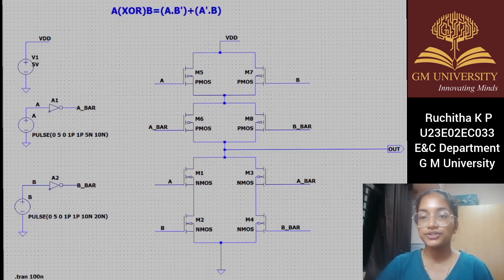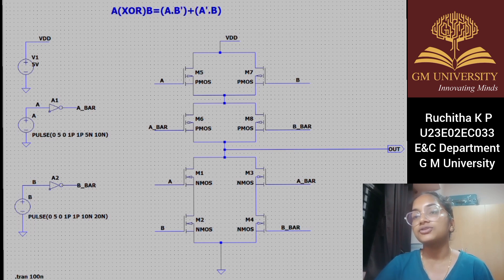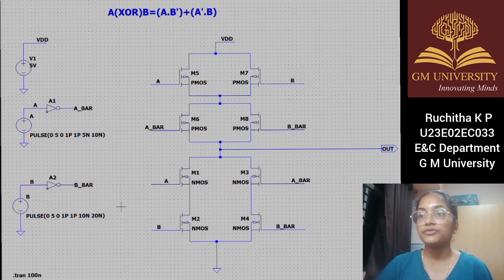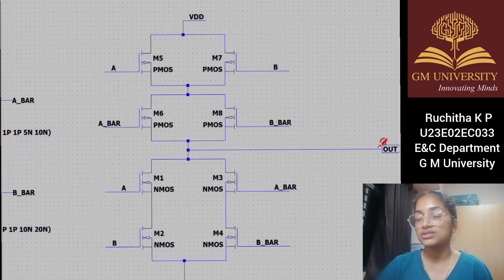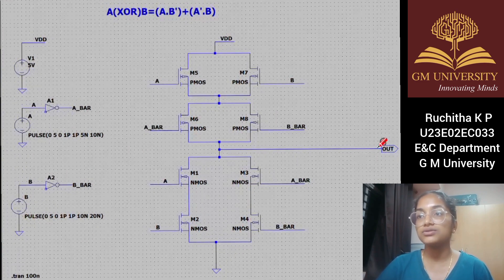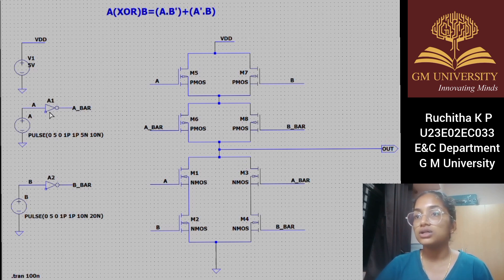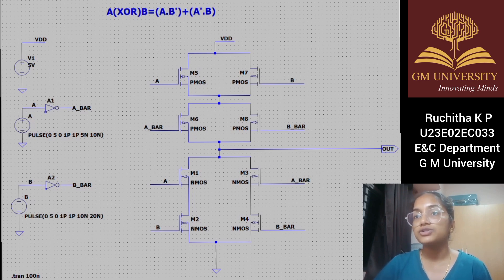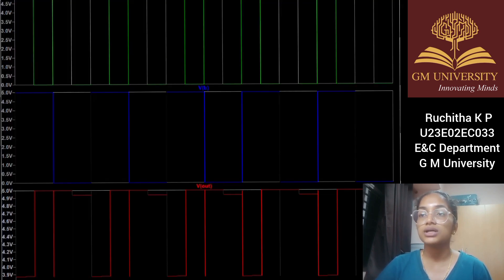XOR Gate Using MOSFETs in LTspice | Simple CMOS Logic Simulation | GMU TC 4th sem |(by ruchitha KP)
In this video, we simulate a basic XOR logic gate using MOSFETs in LTspice. The XOR (Exclusive OR) gate outputs HIGH only when the two inputs are different.

👀 Watch to learn:

---  How to use NMOS and PMOS to implement logic gates
---  How XOR logic can be built using simple transistor arrangements
---  How to run basic simulations in LTspice